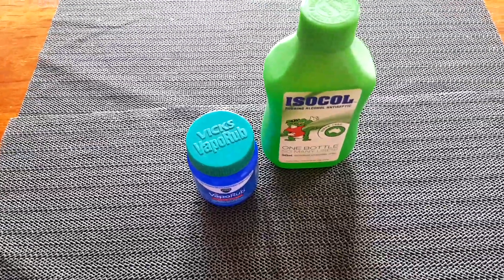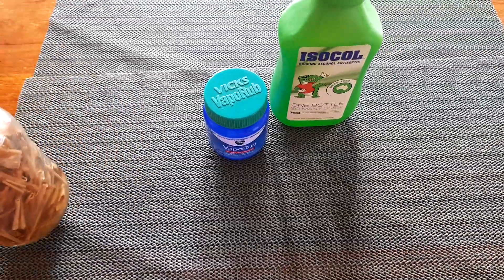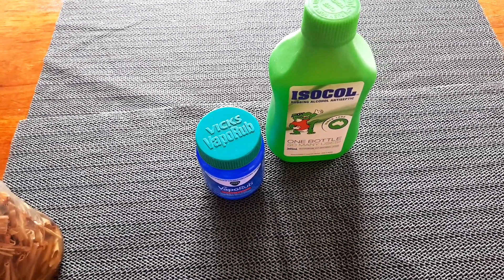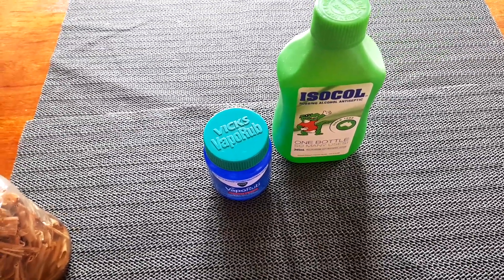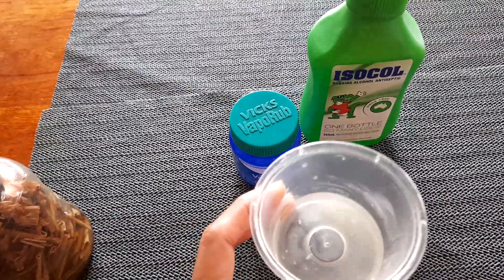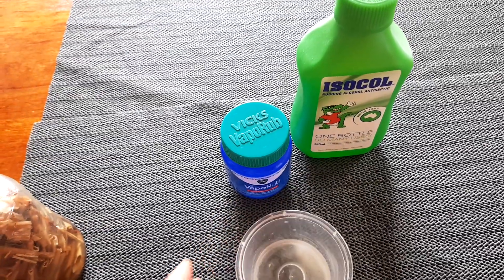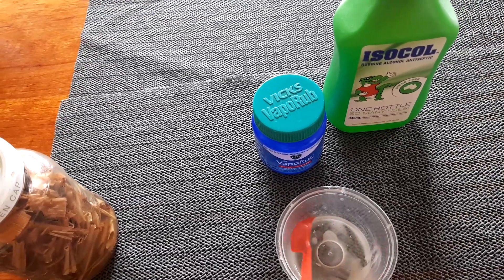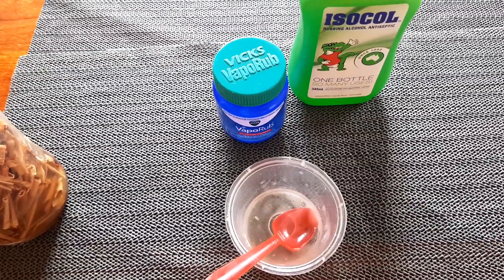IT'S GOOD FOR YOUR TIRED LEGS RELIEF MUSCLE AND MINIMIZE VARICOSE VEINS.